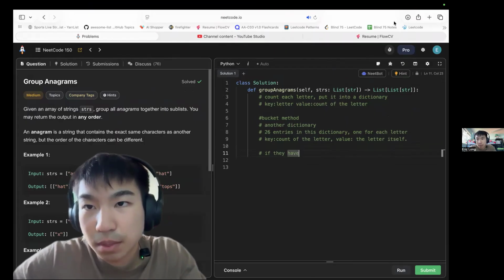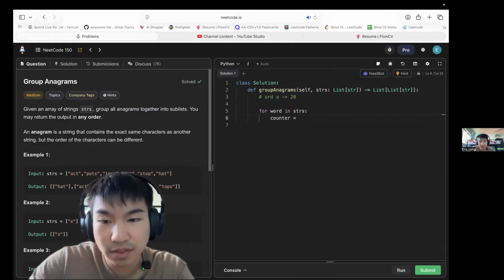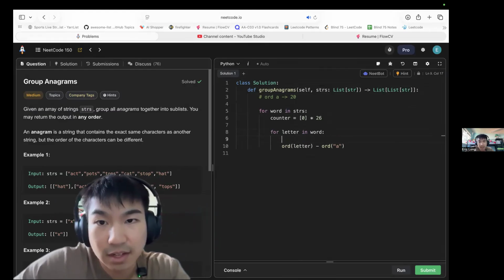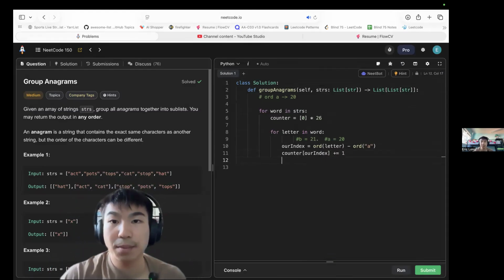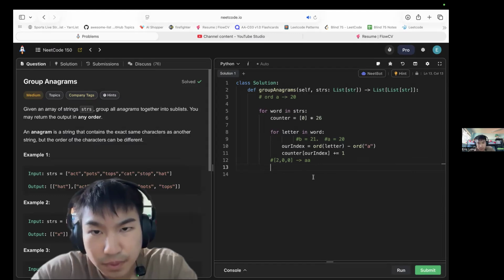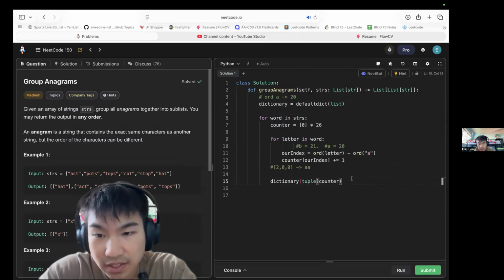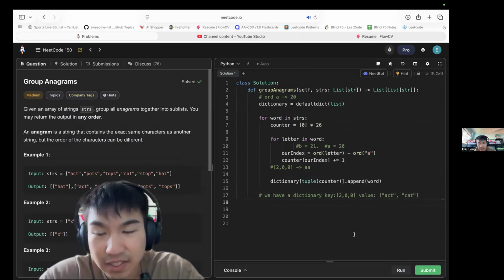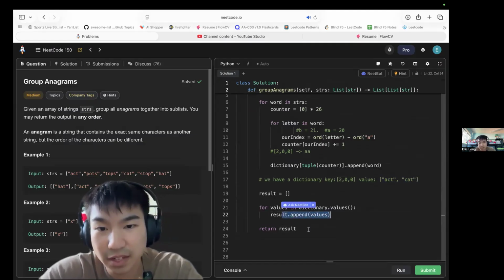Group Anagrams try2